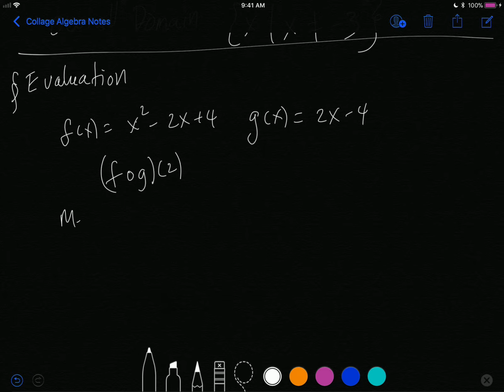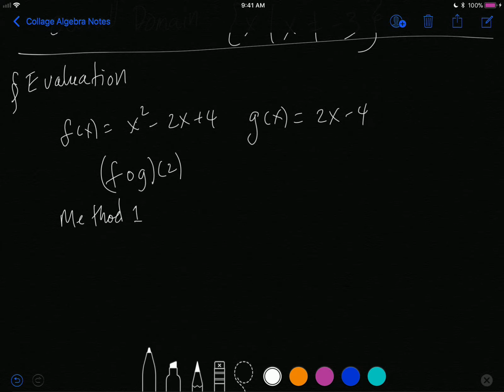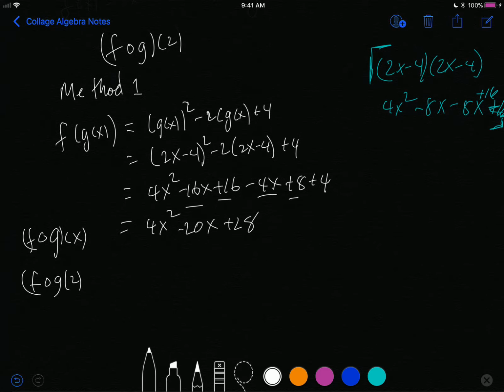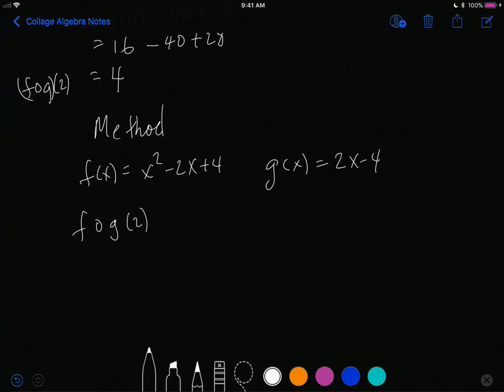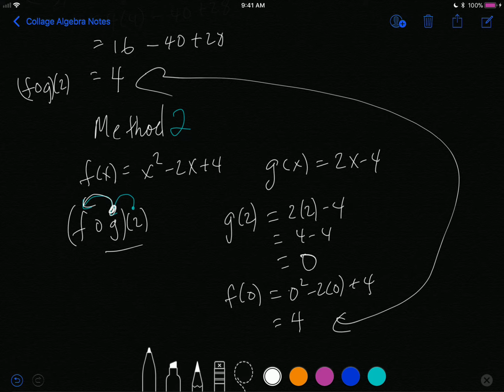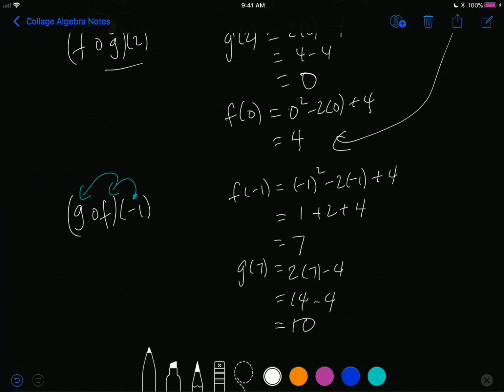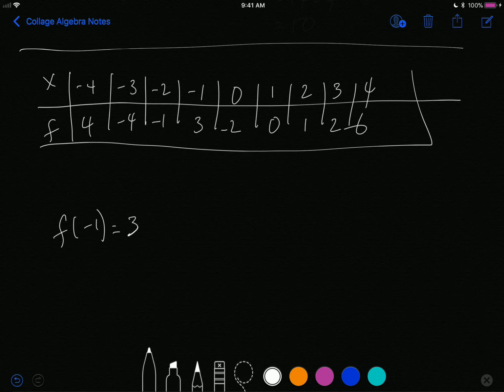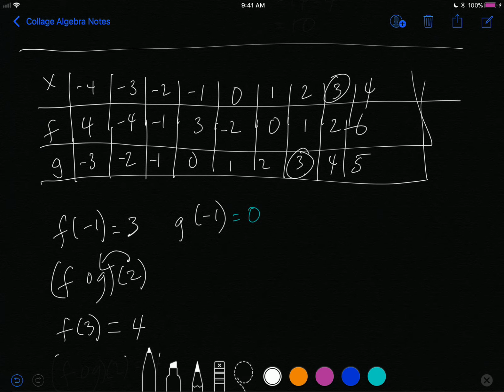Composite Functions B